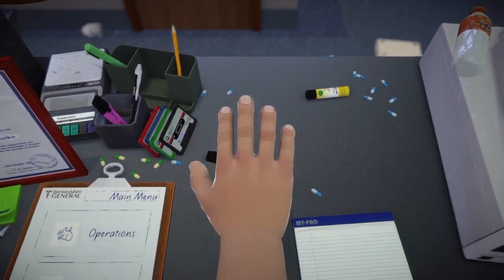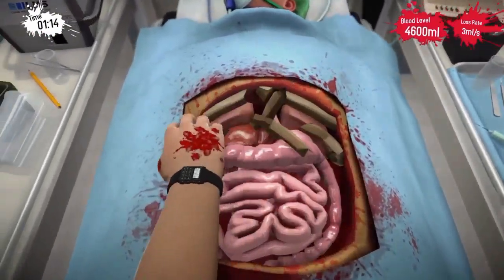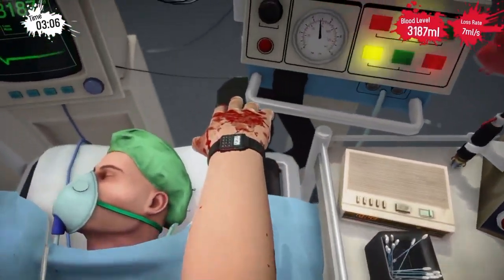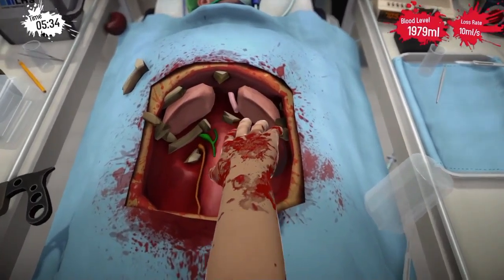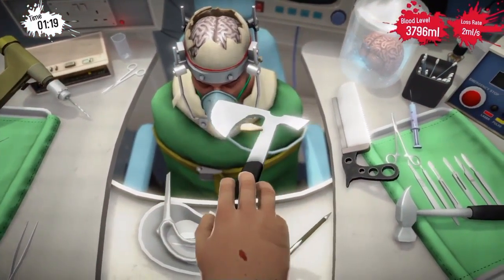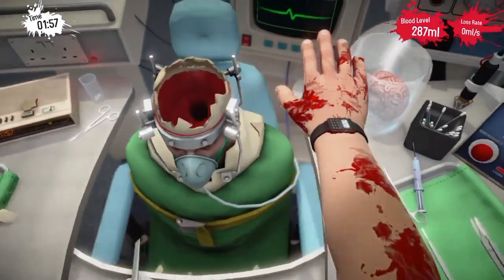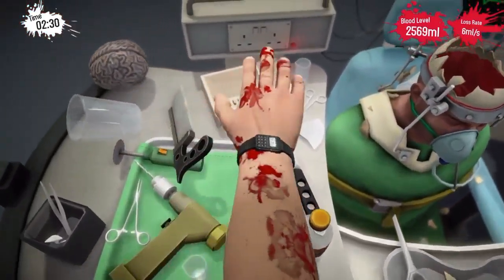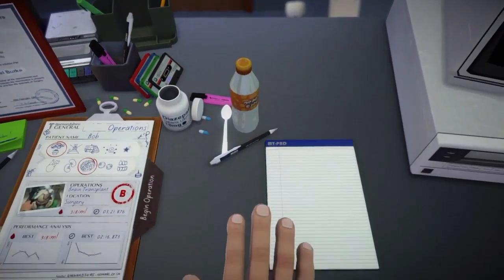David Hazzard M.D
Today I will slaughter these poor patients in Surgeon Simulator